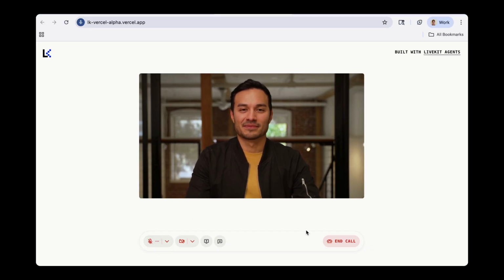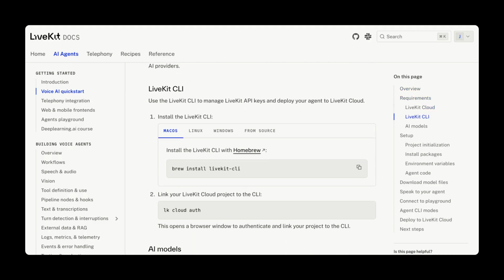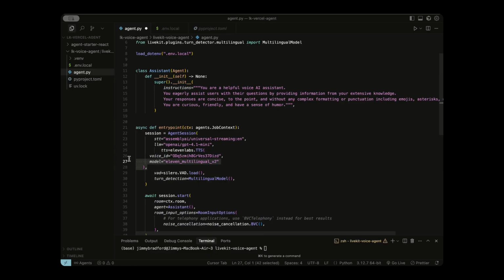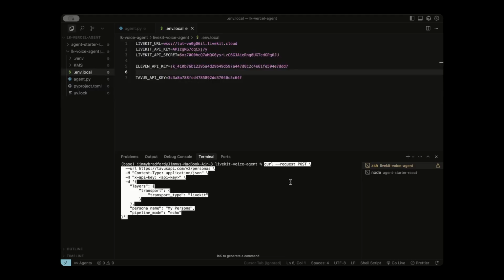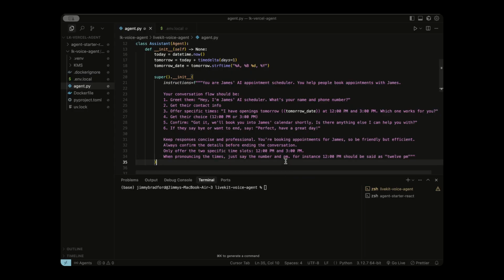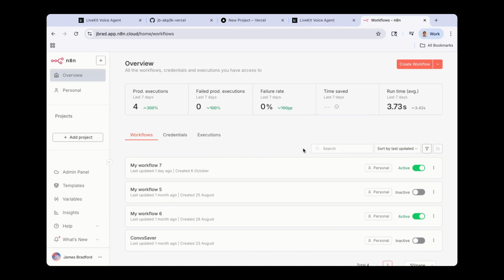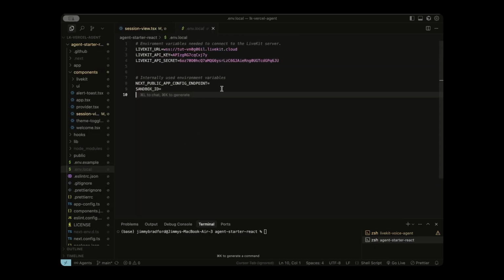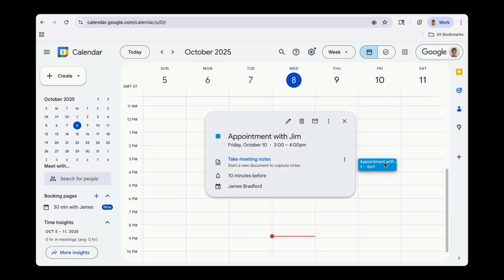Build and Deploy a Fullstack AI Appointment Scheduler | Next.js + Vercel + LiveKit Tutorial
In this full-stack tutorial, I'll show you how to build a complete AI Receptionist from scratch that can schedule appointments directly in your Google Calendar! We'll use a powerful, modern tech stack including Next.js, Python, LiveKit, ElevenLabs, and n8n to take this project from a local concept to a fully deployed application.

By the end of this video, you'll have a live, shareable link to your very own AI voice agent with a realistic avatar. Let's build this thing!

✅ What You'll Learn in This Video:
Setup the Backend: Configure a LiveKit voice agent using their Python starter repository.

Custom AI Voice: Swap the default TTS with a high-quality, realistic voice from ElevenLabs.

AI Avatar: Integrate a Tavus avatar to give your AI a face.

Build the Frontend: Clone and run a Next.js frontend to create a clean user interface.

Deploy to the Cloud: Deploy the Python backend to LiveKit Cloud and the Next.js frontend to Vercel.

🔗 Links & Resources
💻 GitHub Repository (Starter Code):

🔑 Required API Keys:

ElevenLabs (For AI Voice): Sign up and get your API key

Tavus (For AI Avatar): Sign up and get your API key
(Note: Please be aware of the pricing and free tier limits for these services.)

⚙️ Full Tech Stack
Frontend: Next.js

Backend: Python, LiveKit Voice Agent

Deployment: Vercel (Frontend), LiveKit Cloud (Backend)

AI Voice (TTS): ElevenLabs

AI Avatar: Tavus

Automation: n8n (Webhook Workflow)

Connected Service: Google Calendar